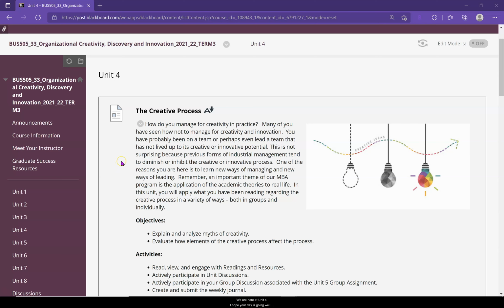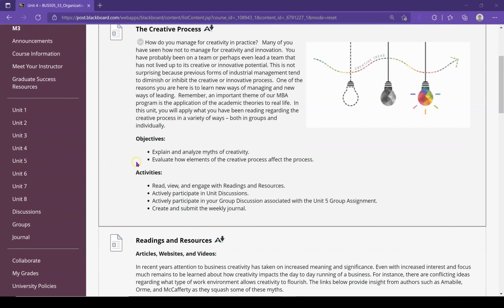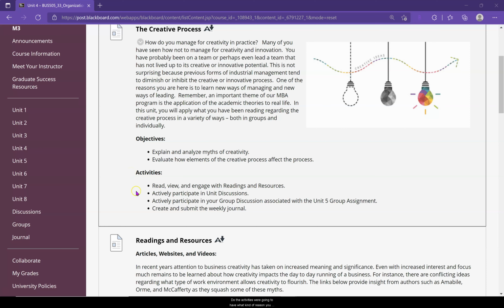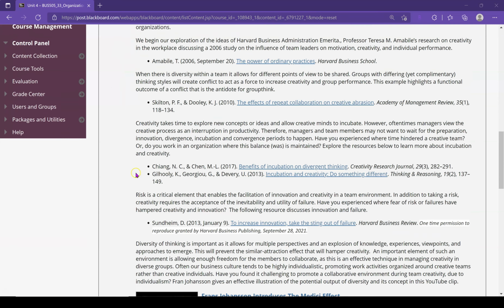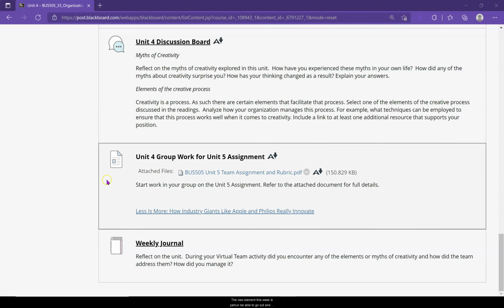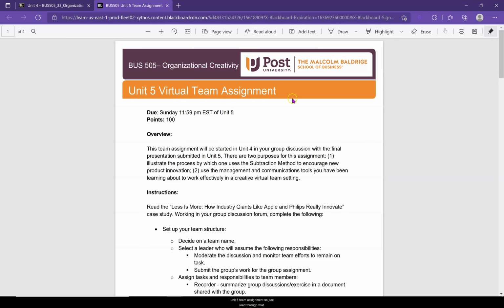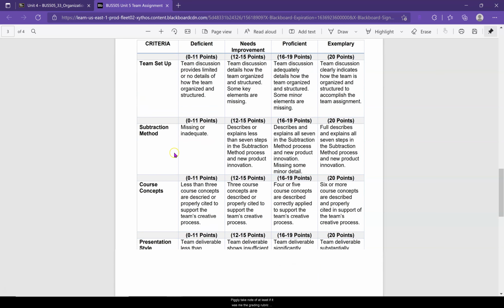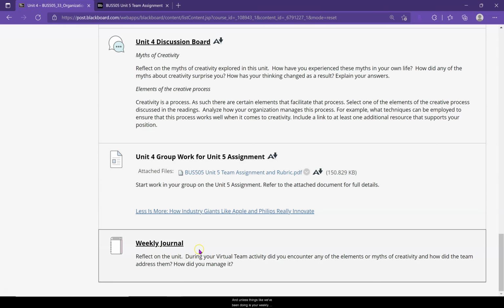BUS505 Unit 4 Intro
This is an introduction to BUS505 Unit 4.